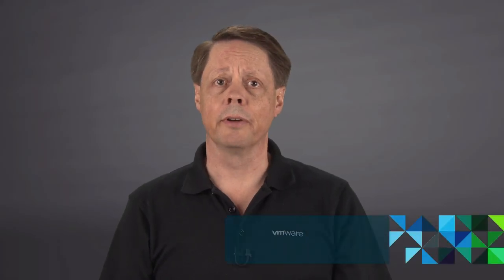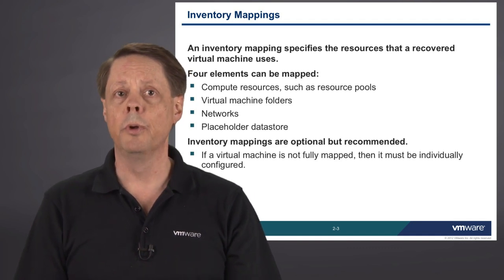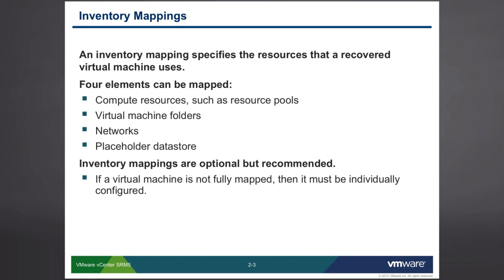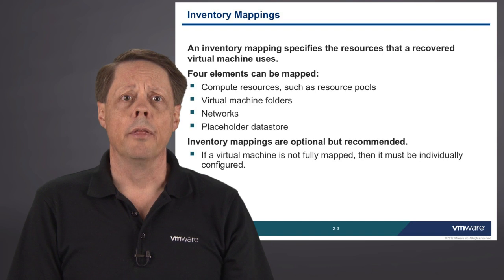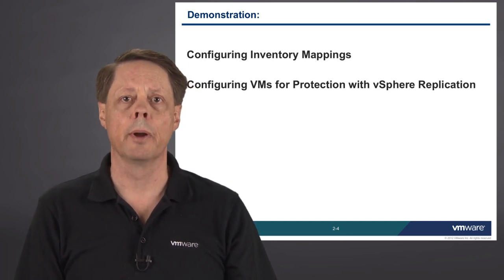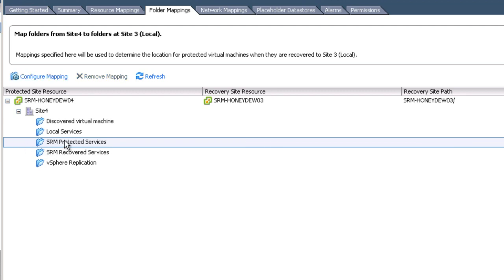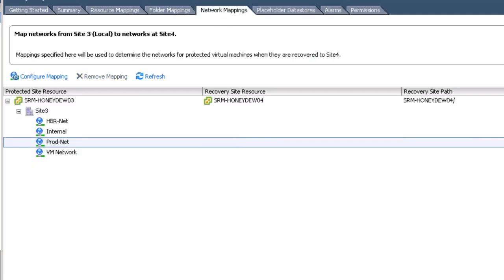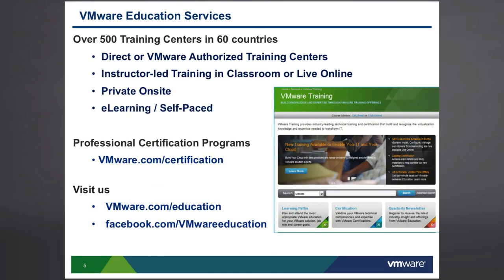VMware vCenter SRM: Inventory Mapping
While inventory mapping is not required as part of the VMware vCenter SRM deployment, this video explains the advantages of using inventory mapping.